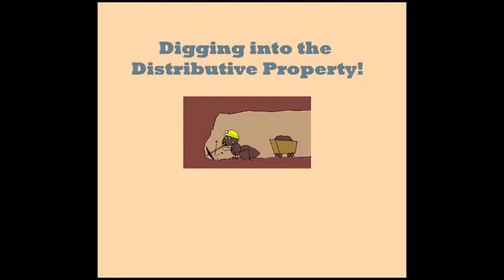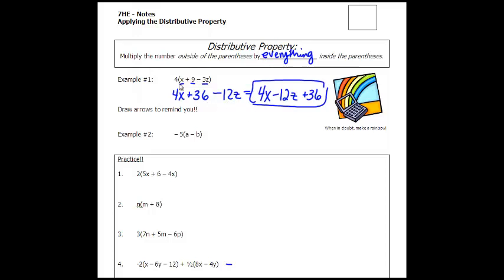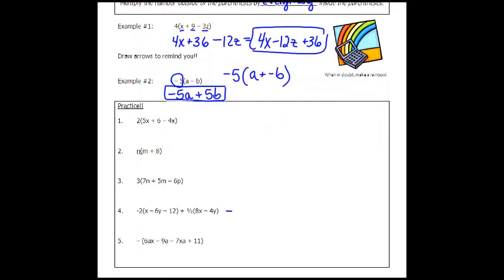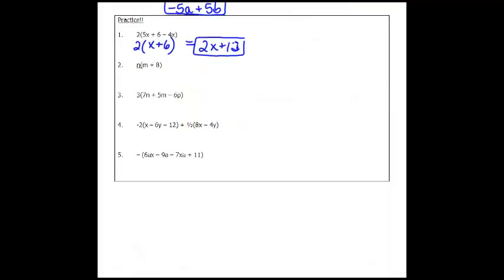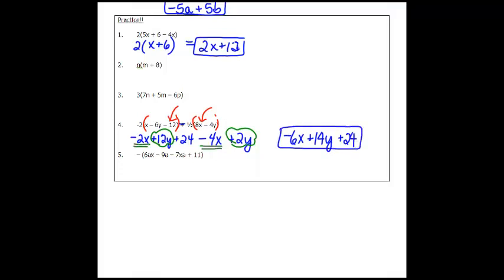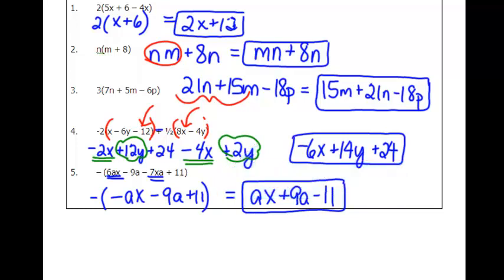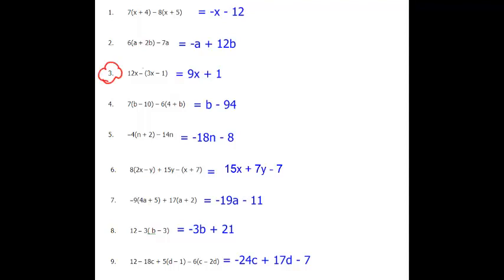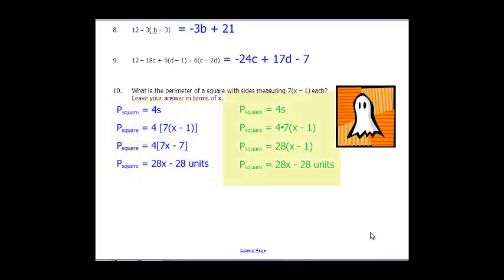7H 4 DistributeCombine